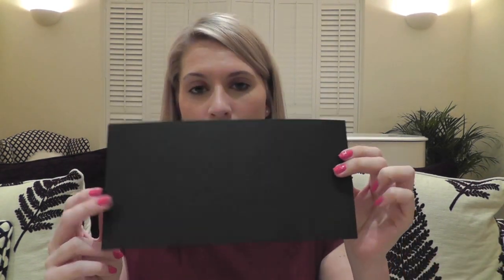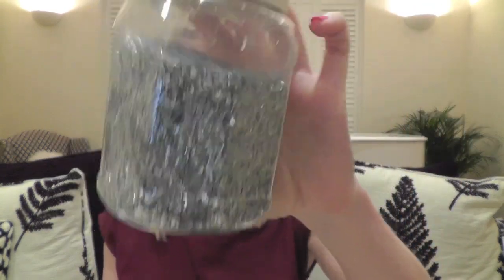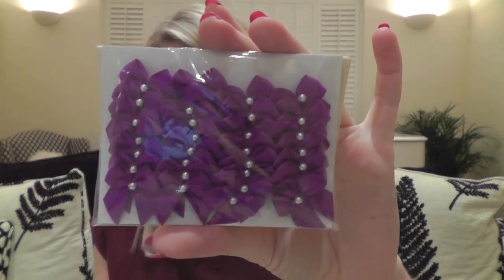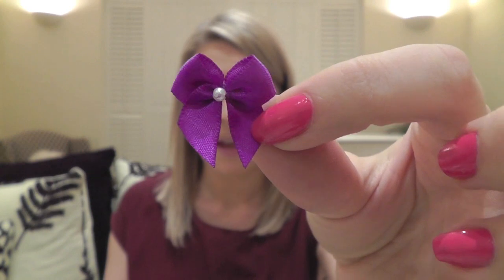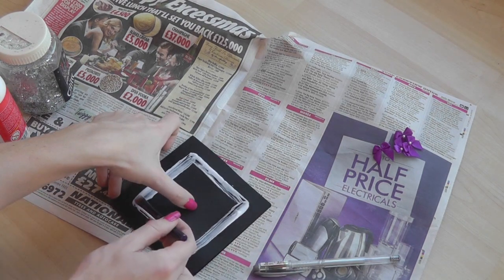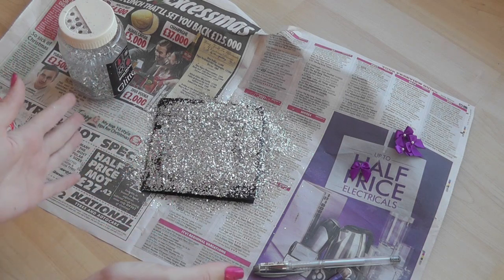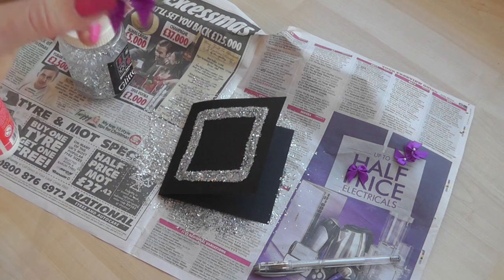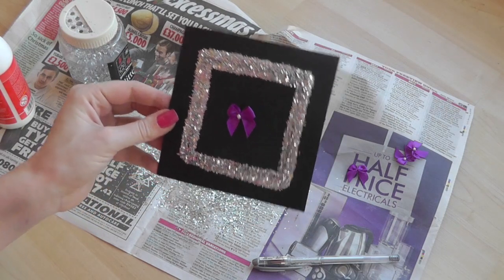The Ultimate Beauty Christmas Card